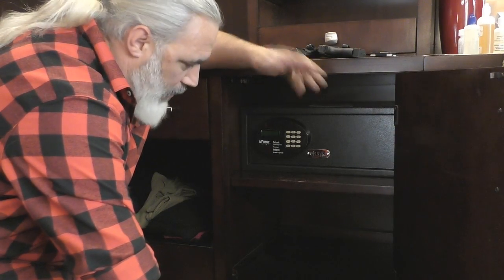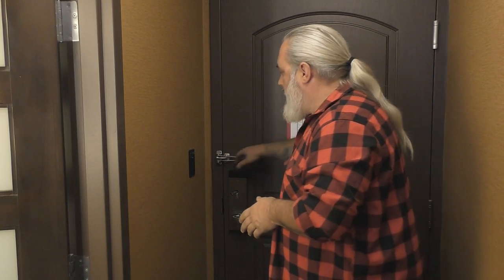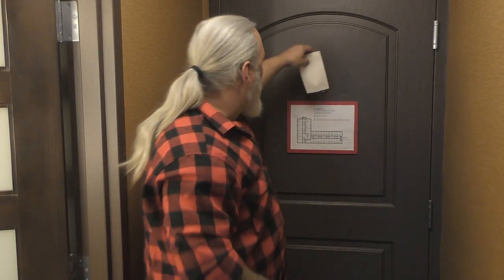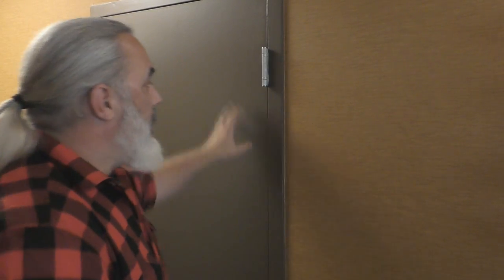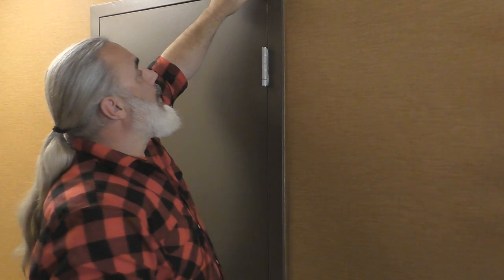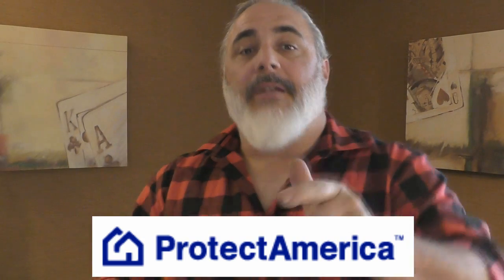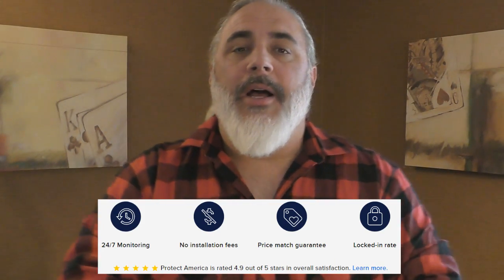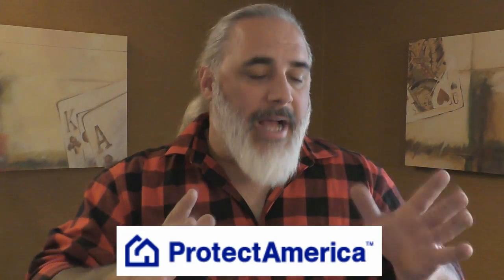Securing Your Hotel Room